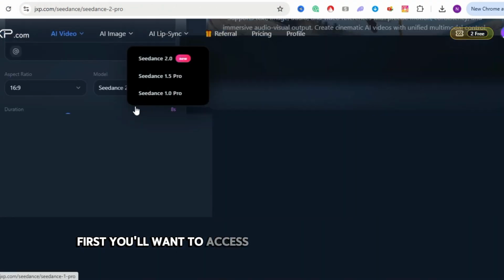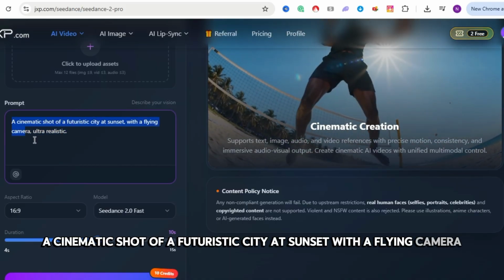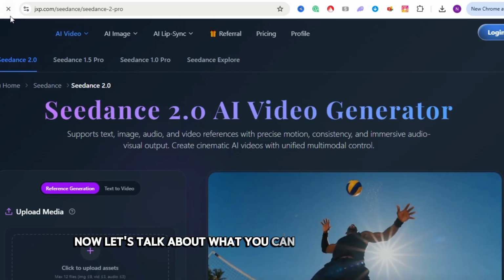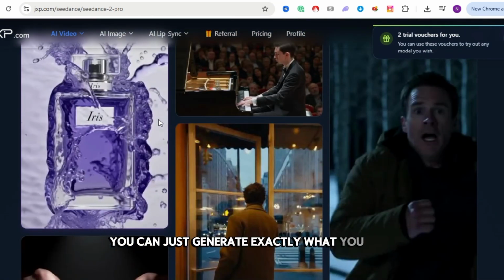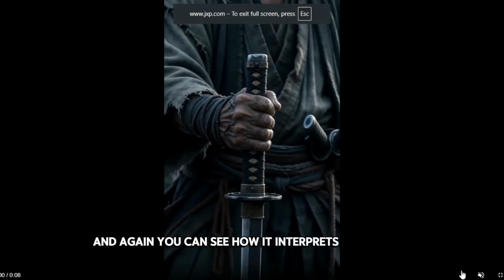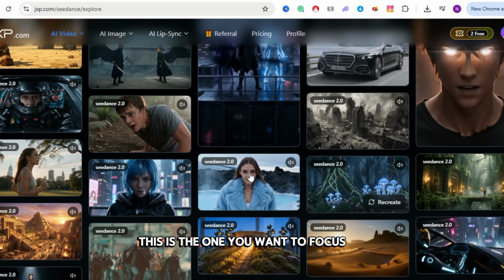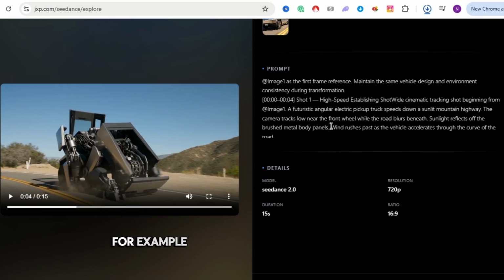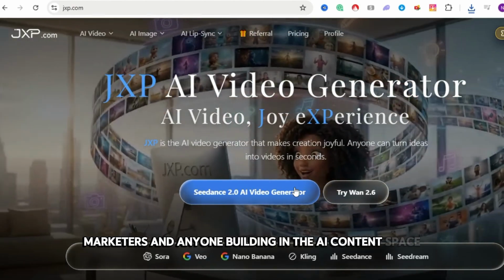I Gave Seedance 2.0 My Entire Storyboard. Here's What Happened.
In this video, I tested Seedance 2.0, one of the most powerful AI video generator tools available right now. If you're looking for the best AI video tools to create high-quality content, this Seedance 2.0 review will show you exactly what this tool can do.

Whether you're into YouTube automation, running a faceless YouTube channel, or focused on AI content creation, this AI video generator can help you create viral content faster than ever. With tools like this, creating text to video AI content is becoming easier and more powerful.

🚀 WHAT YOU’LL LEARN IN THIS AI VIDEO GENERATOR TUTORIAL

How Seedance 2.0 works step by step

Real results from this AI video generator

Key features of one of the best AI tools for creators

How to create AI videos for YouTube and TikTok

How to use AI video editing and AI filmmaking tools effectively

This AI video tutorial is perfect if you want to understand how to make AI video content using modern tools. If you're searching for the best AI tools 2026, this might be one of the most powerful options right now.

💡 WHY SEEDANCE 2.0 IS DIFFERENT

Seedance 2.0 stands out among other AI video tools because of its speed, quality, and ability to generate stunning visuals from simple prompts. Compared to other text to video AI platforms, it offers more flexibility for AI content creation and AI video editing.

If you're building a faceless YouTube channel or exploring YouTube automation, this AI video generator can help you scale faster and create viral AI videos with less effort.

This video is for:

Creators interested in AI tools for creators

Anyone learning AI filmmaking

People building faceless YouTube channels

Beginners looking for a full AI video generator tutorial

Anyone searching for free AI tools and advanced AI video tools

🔥 FINAL THOUGHTS

If you want to create AI videos, improve your AI content creation workflow, and discover powerful AI video tools, then Seedance 2.0 is definitely worth checking out.

👉 Watch till the end to see the full results and how to use this AI video generator step by step.